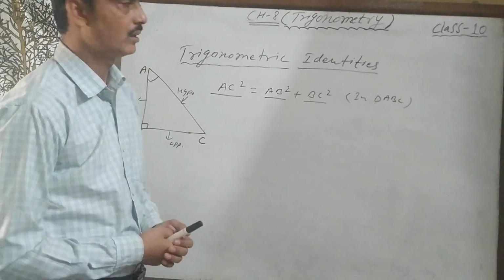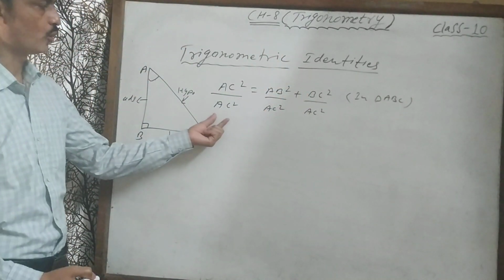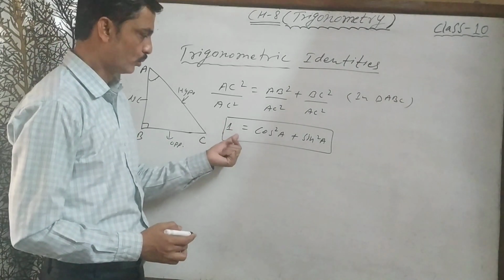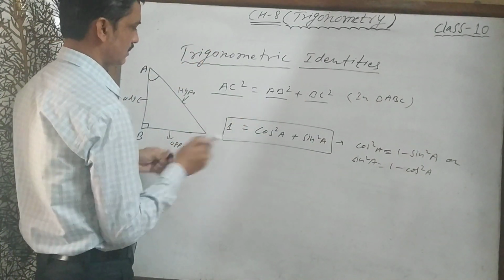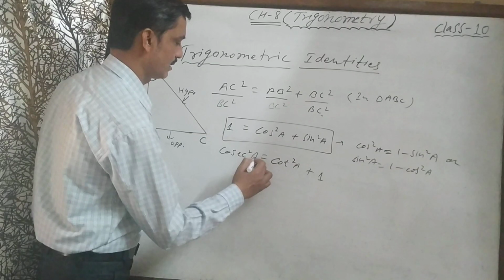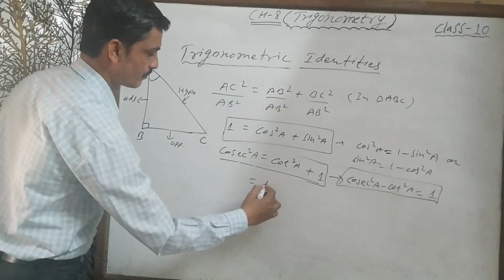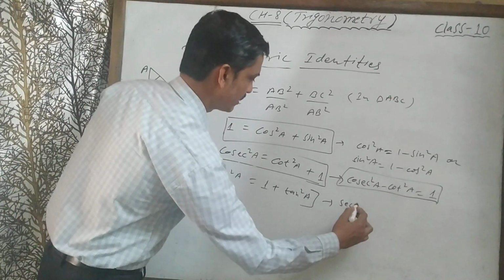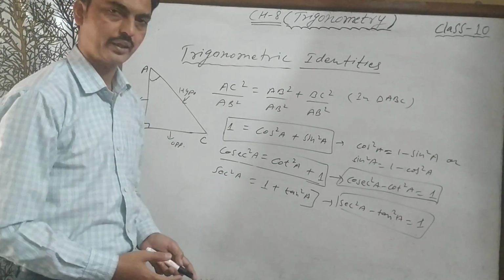Trigonometric Identities ( Class -10)